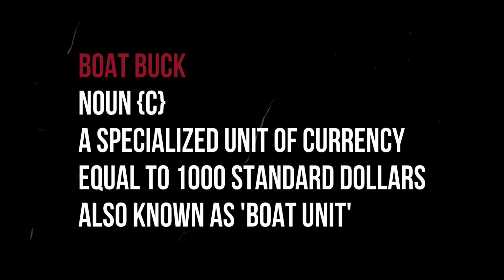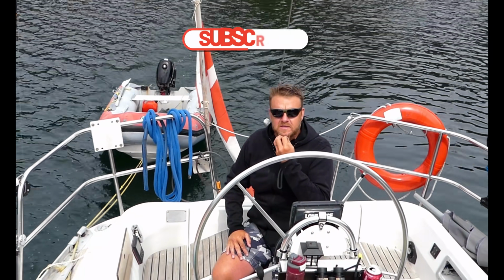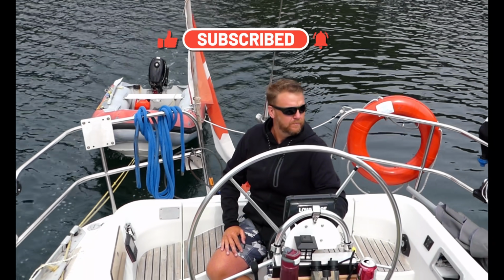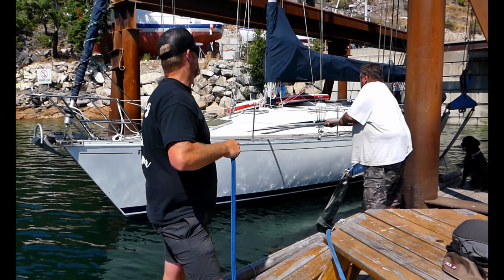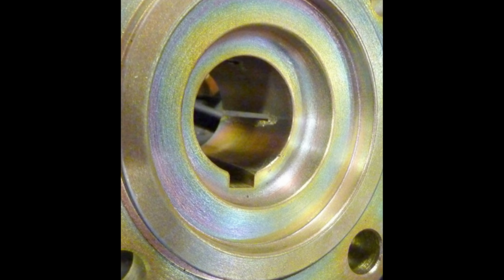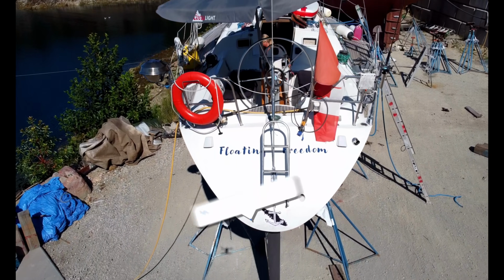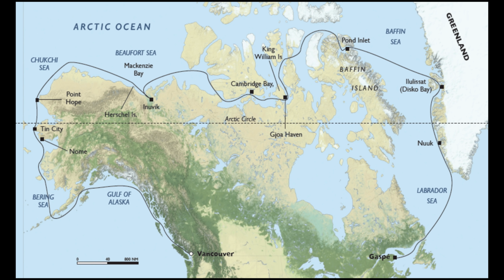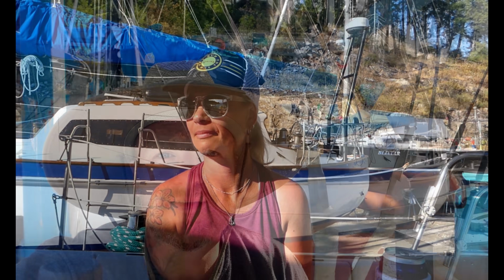Unplanned haul out and repairs in Lund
After our prop shaft sheared we were towed out of Tenedos Bay back to Lund to get repairs at Jack's Boat Yard.  Not what we had planned for our first trip to Desolation Sound!